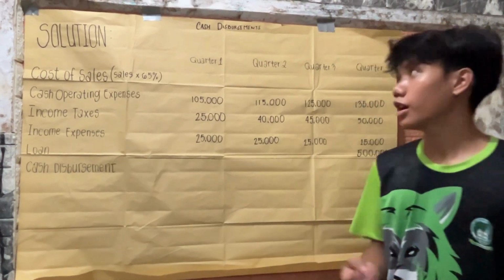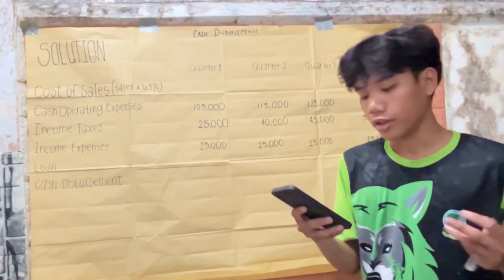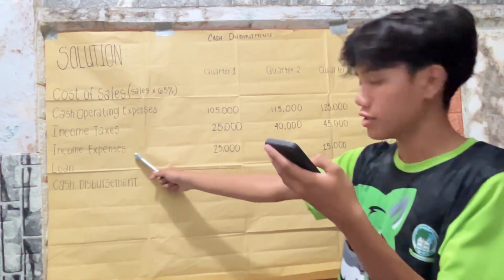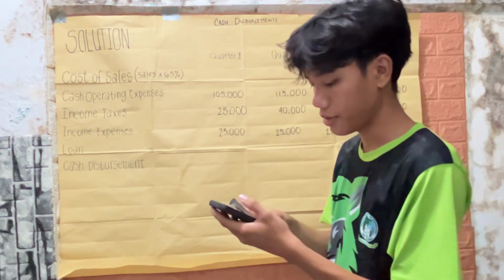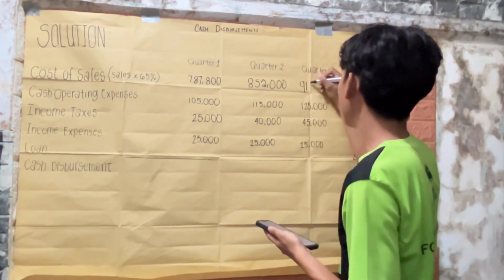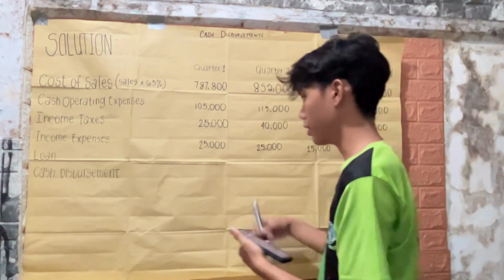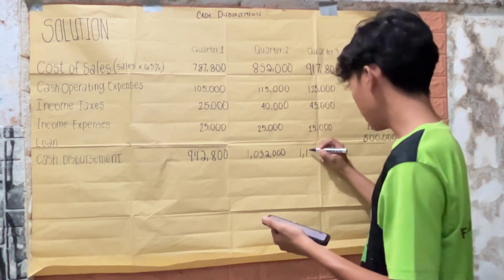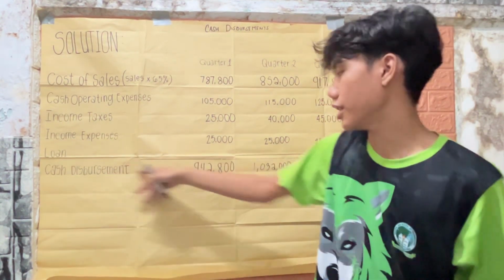BUDGET: CASH BUDGET 1.2